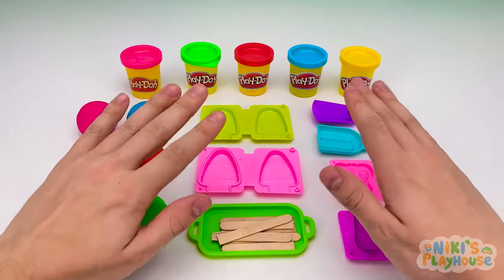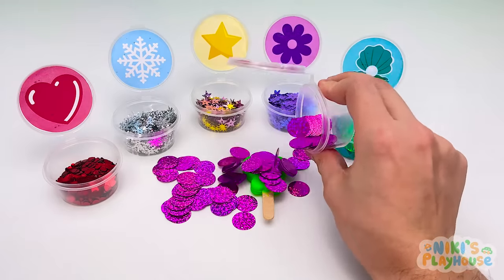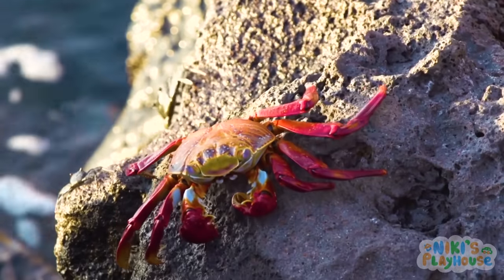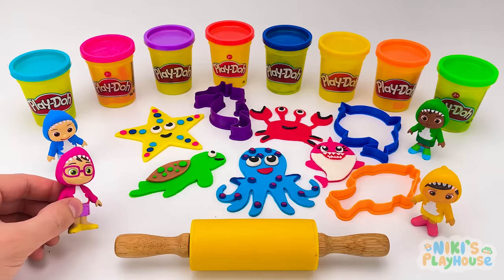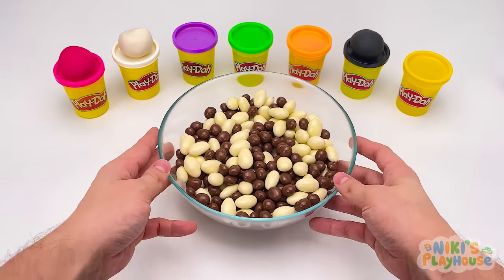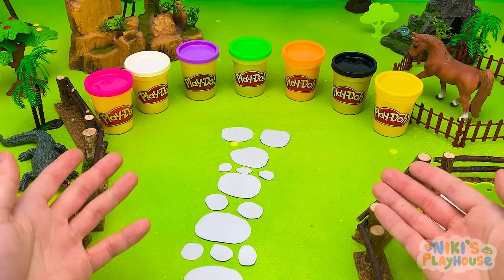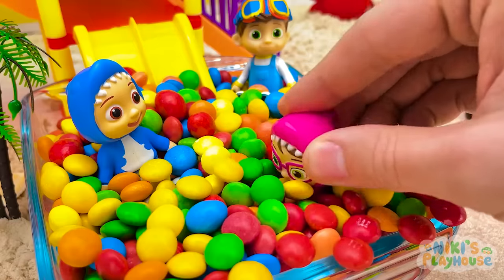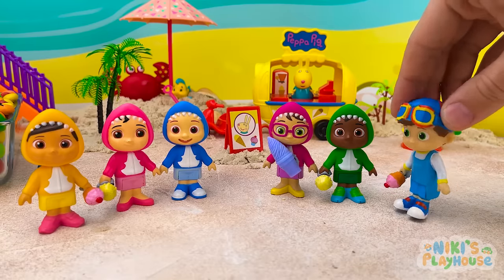Create and Learn Colors, Fruits & Shapes with Play Doh Ice Cream | Preschool Toddler Learning Video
Welcome to Niki's Playhouse, where we've got best educational and fun videos for kids and toddlers!
Together we will create ice cream with colourful Play Doh, learn colors, fruits, and have tons of fun!
We will also make animals and learn interesting facts about them!
As you follow along with this fantastic journey, you'll learn in an engaging and entertaining manner.

00:00 PLAY DOH ICE CREAM FUN
10:56 LEARN SEA ANIMALS
21:12 CREATE AND LEARN ANIMAL WITH PLAY DOH
31:36 TEN IN THE BED SONG
35:04 COCOMELON FRIENDS IN THE PARK
41:27 JJ MEET SPIDER IN CANDY POOL